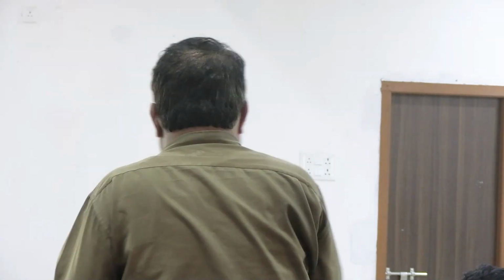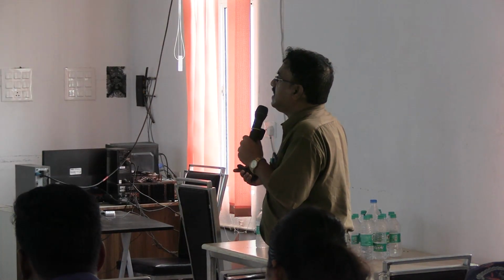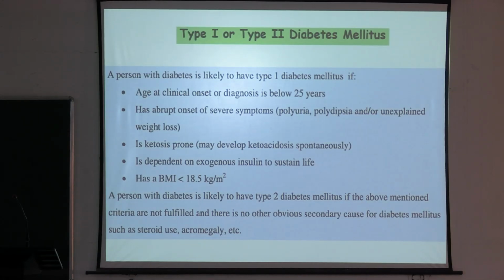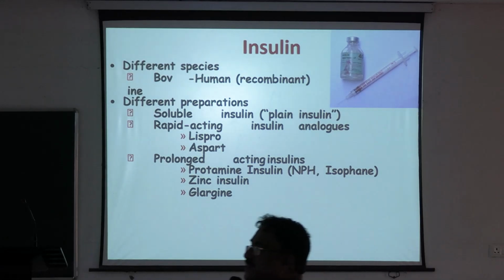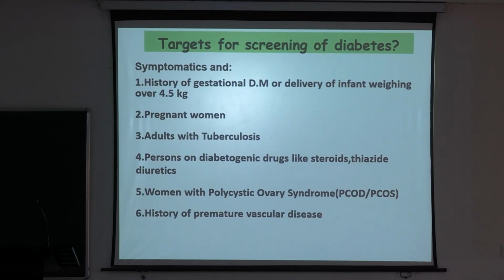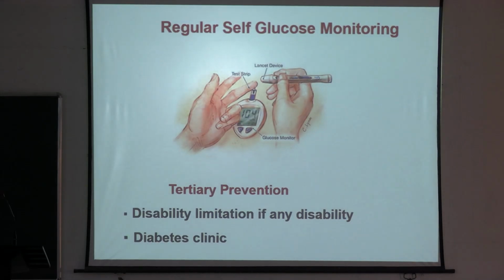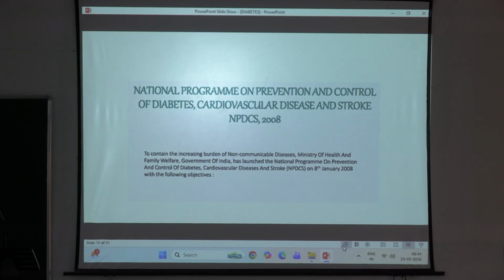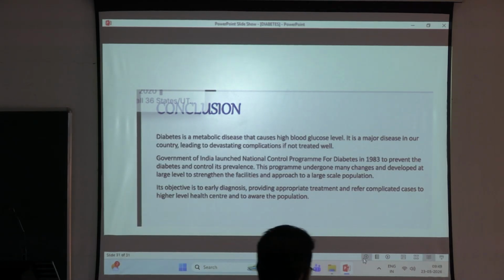Lecture On Diabetes Mellitus Complete Lecture: Types, Management & NPCDCS | MBBS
This detailed class covers the pathophysiology of Type 1 and Type 2 Diabetes, diagnostic criteria (Fasting, PP, HbA1c), metabolic syndrome, pharmacological management (oral hypoglycemics & insulin), and the role of the National Programme for Prevention and Control of Cancer, Diabetes, Cardiovascular Diseases and Stroke (NPCDCS).

⏳ Video Chapters & Timestamps (Click to jump to a topic):
[00:00] Introduction to Diabetes Mellitus & Metabolic Syndrome
[01:17] Type 1 vs. Type 2 Diabetes: Key Differences
[03:34] Epidemiology & The Indian Diabetic Scenario
[06:27] Clinical Features & Warning Signs (Polyuria, Polydipsia, Polyphagia)
[08:49] Complications of Diabetes (Neuropathy, Retinopathy, Diabetic Foot)
[10:07] Diagnostic Criteria: Fasting, OGTT, and HbA1c Levels
[13:12] Dietary Management & Lifestyle Modifications
[16:49] Pharmacological Management: Oral Hypoglycemic Agents & Insulin Therapy
[20:24] The Indian Diabetic Risk Score (IDRS)
[26:25] Prevention & Management of Diabetic Foot Ulcers
[33:44] National Programme for Control of Diabetes (NPCDCS)
[36:05] Role of Subcenters, PHCs, CHCs, and ASHA Workers in Diabetes Care

On: COMMUNITNY MEDICINE by Dr. VTK Menon